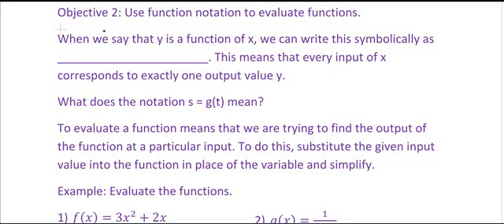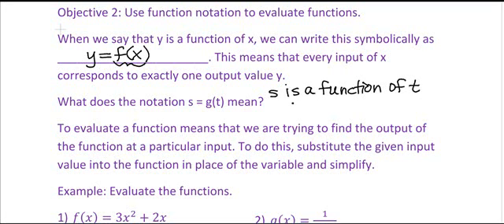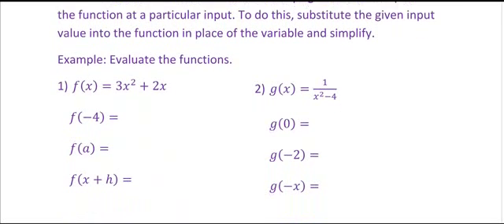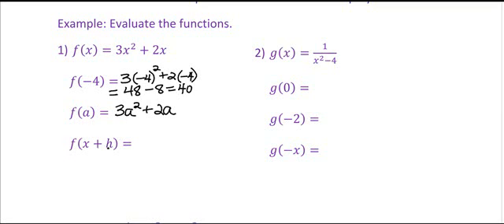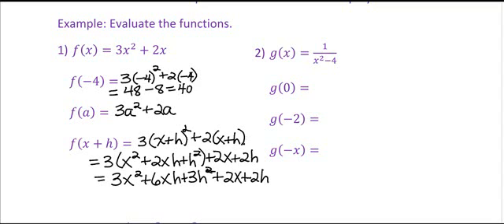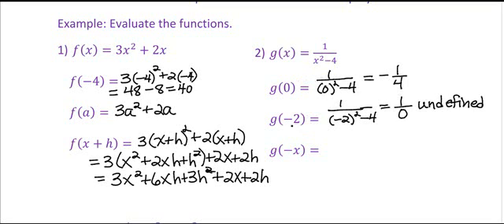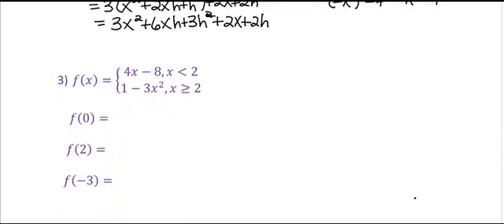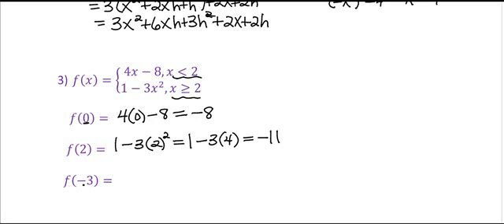Math 1113 College Algebra Review - Evaluating Functions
This video will demonstrate how to evaluate a function.